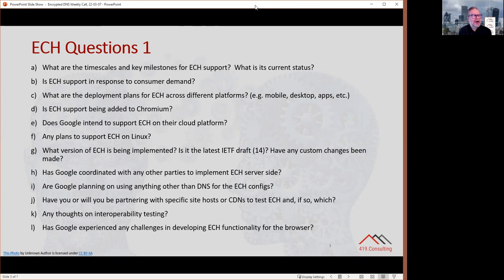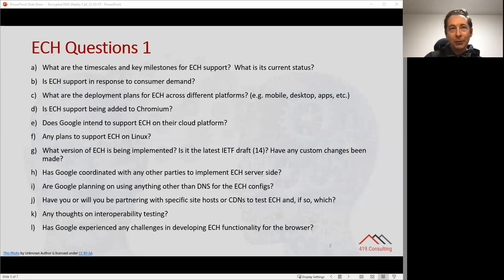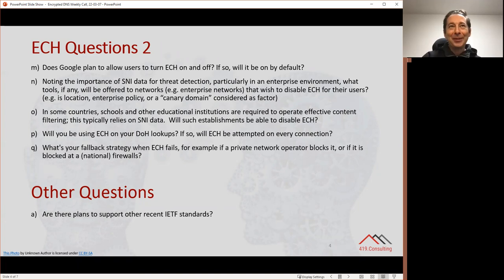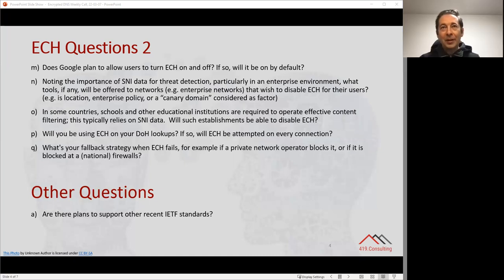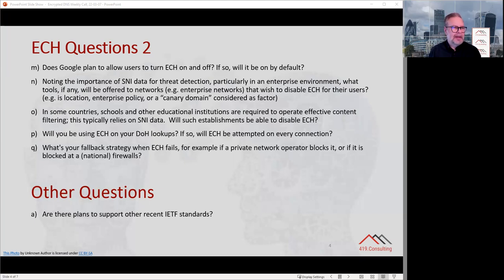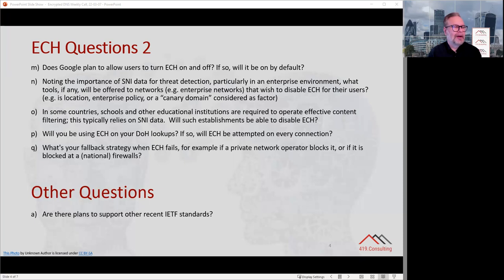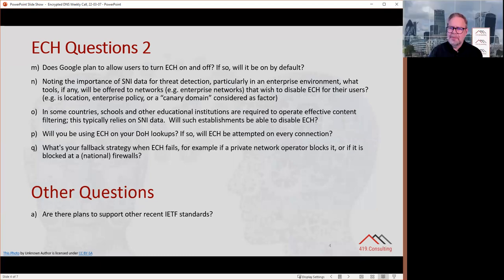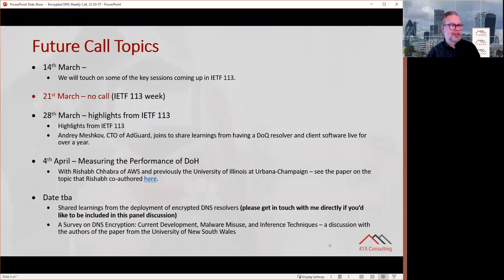Encrypted DNS Policy and Technical Considerations, 7th March 2022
Continuing the dialogue that we began with Kenji Baheux of Google a couple of weeks ago, the focus of the discussion this time is on plans to support Encrypted Client Hello (ECH) within the Chrome browser.  We covered a variety of pre-submitted questions, also taking input from those on the call.